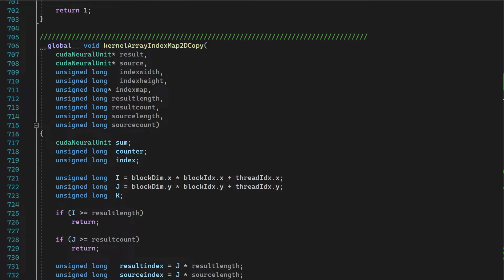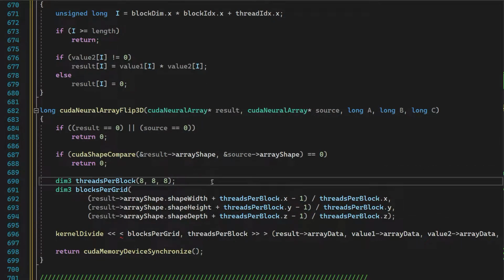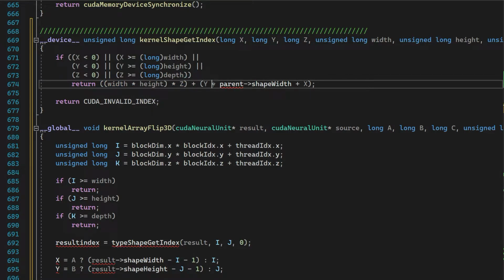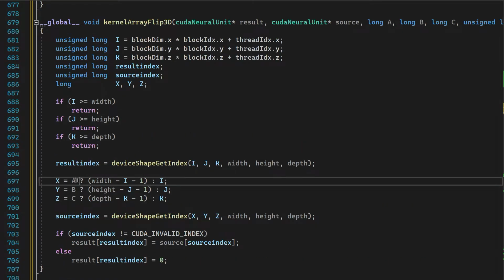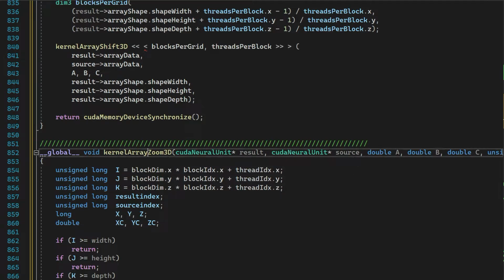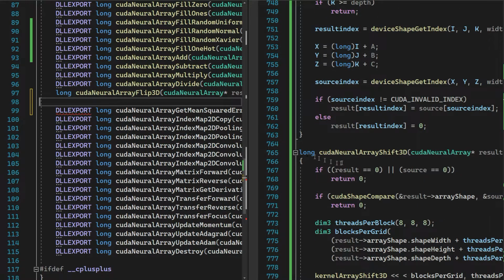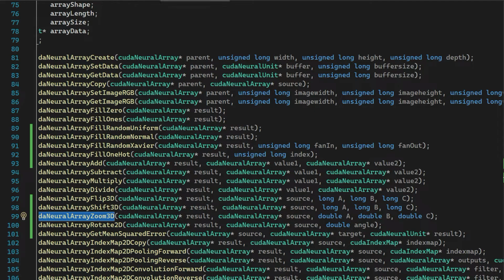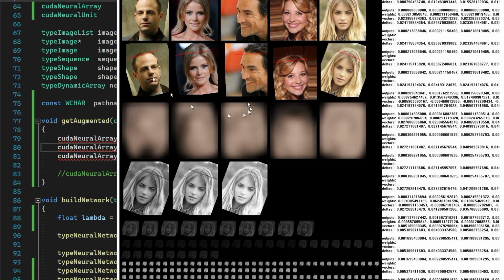Neural Network From Scratch [34] CUDA Image Augmentation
Image Augmentation is used to increase the amount of training data available to a neural network. In Machine Learning, more data equals better results. In this video we are using CUDA to move around the pixels of the image to add variety to each image without changing the core value of the image.